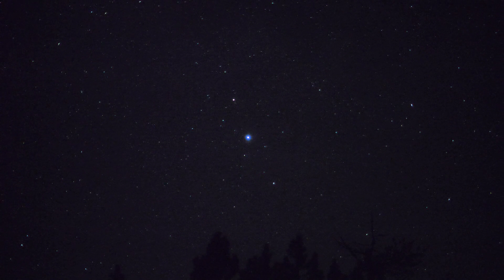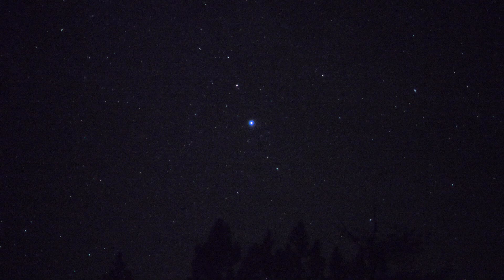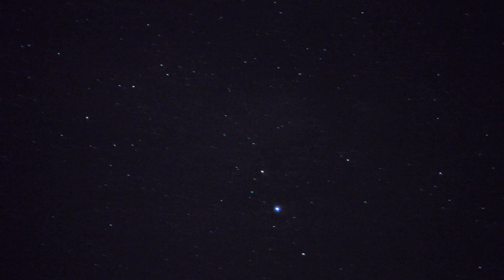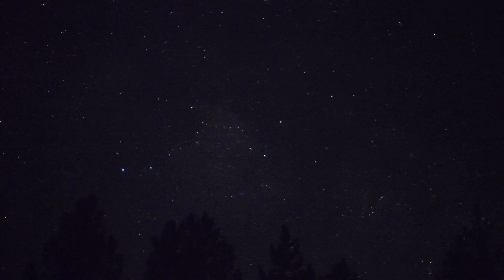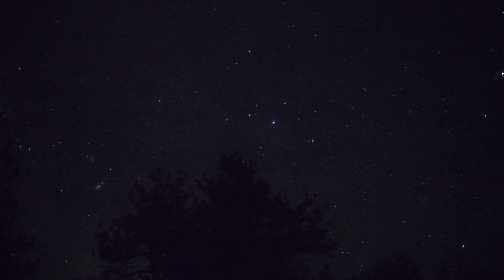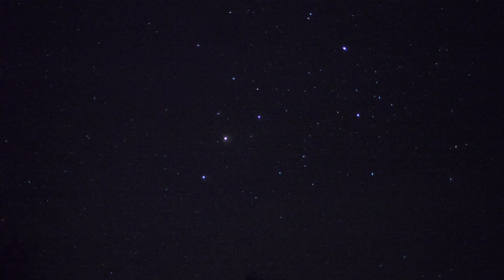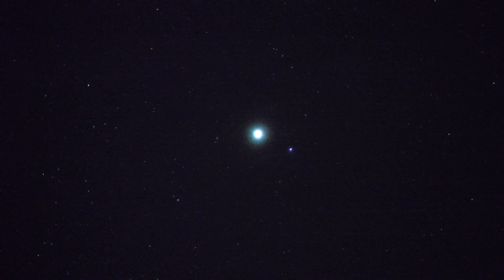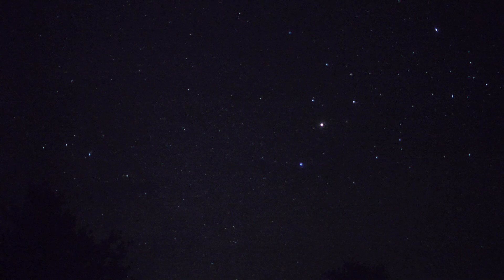Panasonic GH5S Night Sky Pan in Real Time - Dark Site - Take 2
Again from Mount Pinos, Calif, this clip shows the GH5S fitted with a Voigtlander Nokton 42.5mmf0.95 lens panning across the night sky.  We start in the constellation Aquila.  Move up to Sagitta (The Arrow).  Move along the Milky Way over to Scorpius and the star Antares.  Take note of the star cluster M4, and then take a peak at blazing Jupiter.  There are high thin clouds somewhat obscuring the view.

SagittaAltairMilkyWayAntaresM4Jupiter Nokton42 5mmf0 95 YuTube